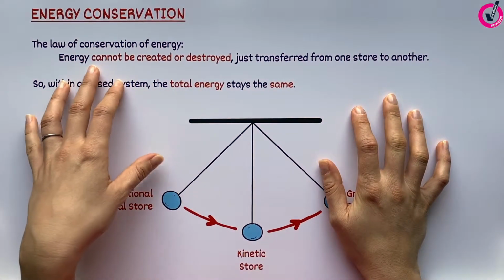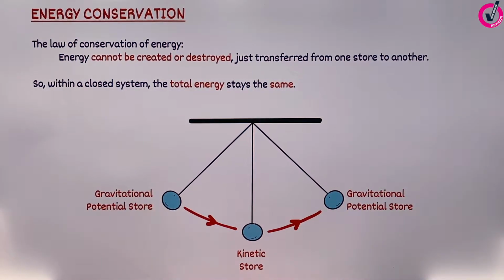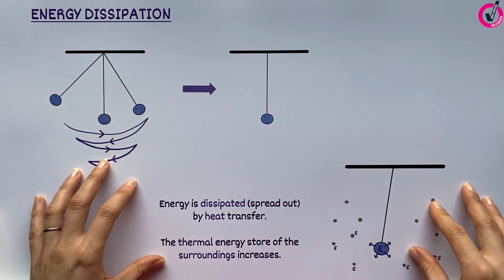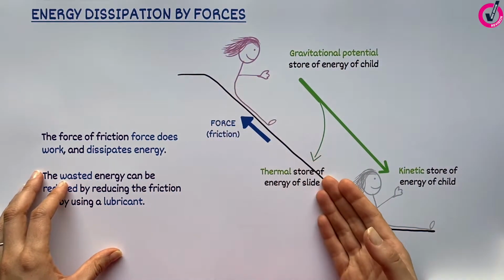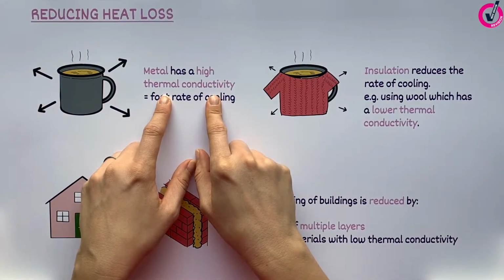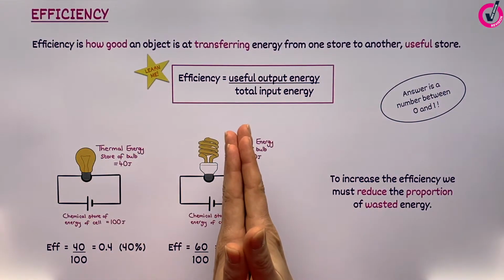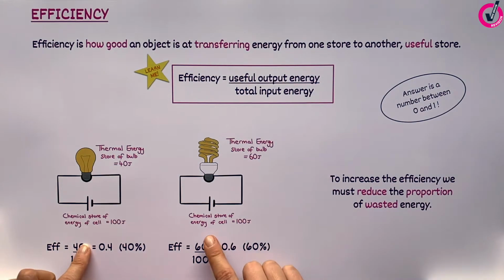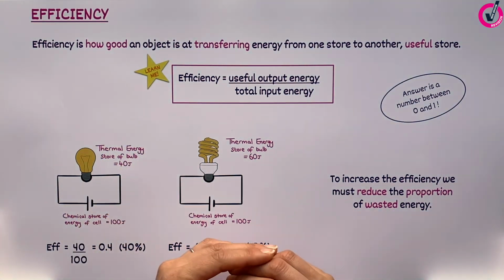Energy Transfers - AQA Combined Science GCSE - Physics Paper 1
EVERYTHING you need to know and ONLY what you need to know about ENERGY TRANSFERS

AQA Combined Science GCSE - Physics - Paper 1 - Higher Tier - Video 2 of 10

For downloadable copies of the notes from this video go

For daily updates and more help follow @miss_broom Instagram and the Miss Broom page on Facebook